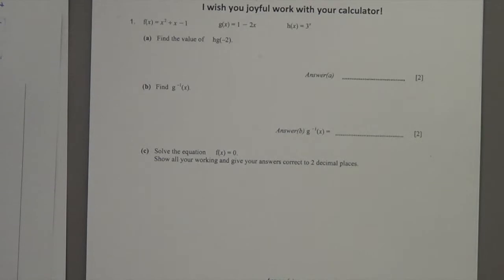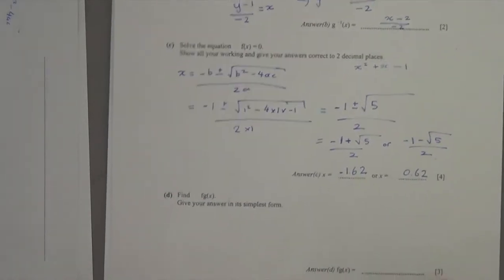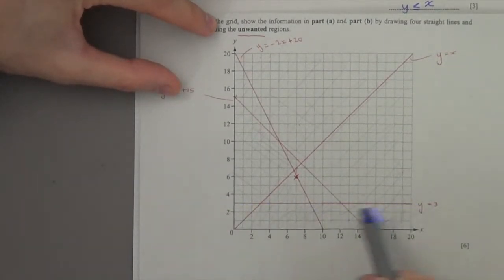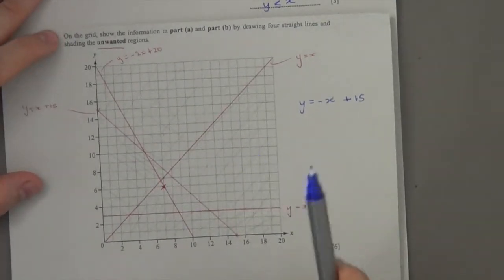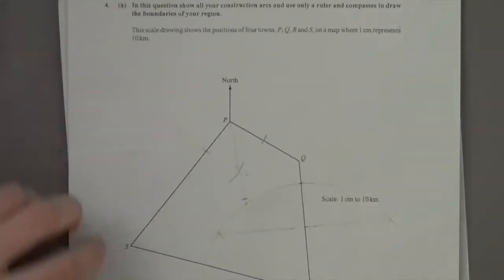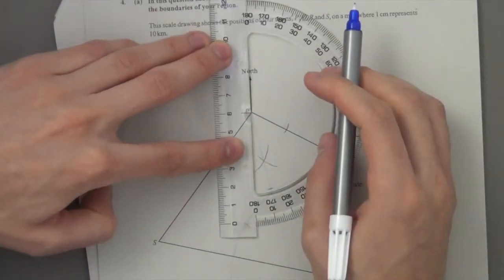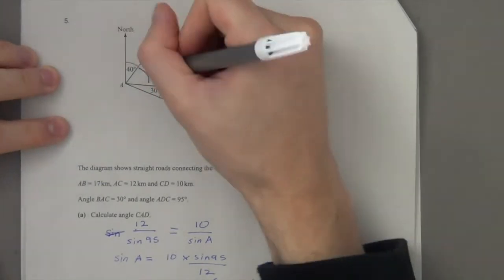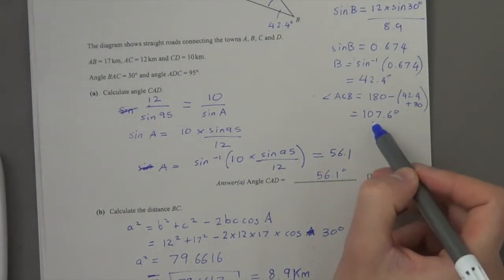IGCSE Maths Mixed Past Paper Questions - Part 3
Video tutorial on how to answer IGCSE Maths past paper questions from the International Cambridge Examination Board.  Topics include:

Sin and Cosine Rules, Bearings, Quadratic Formula, Composite and Inverse Functions, Loci and Inequalities